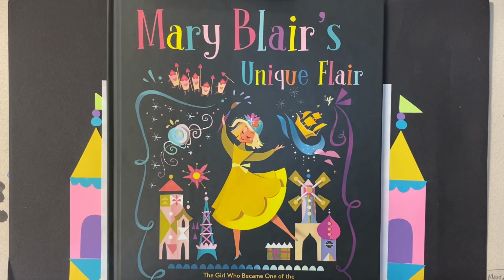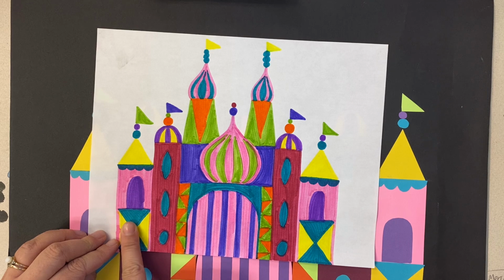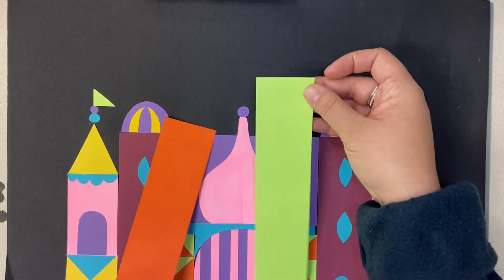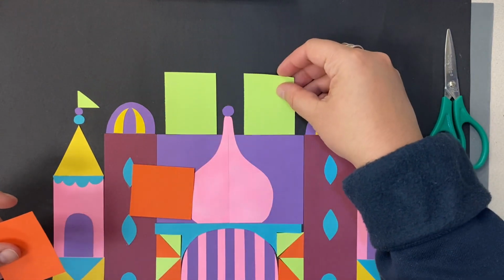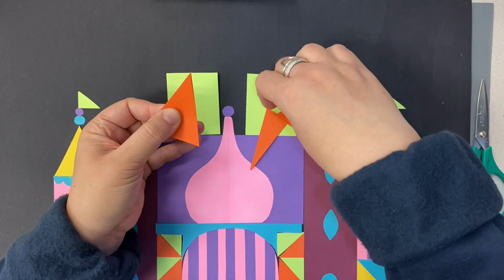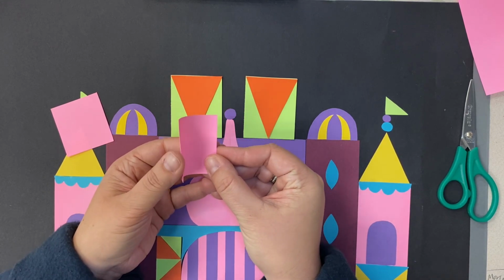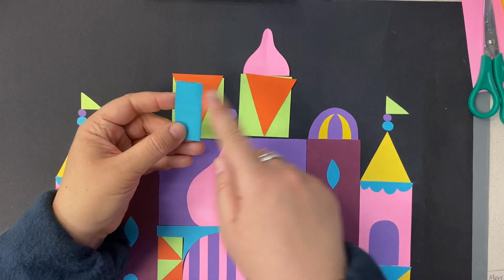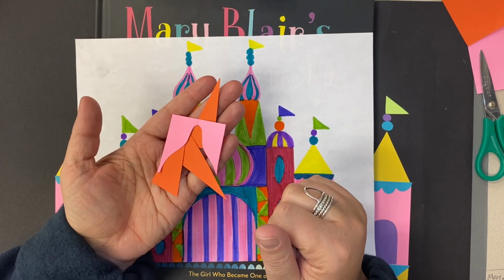Mary Blair Castles - 1st Grade